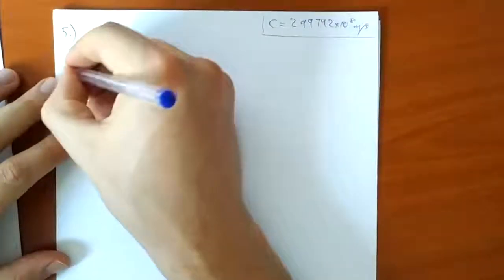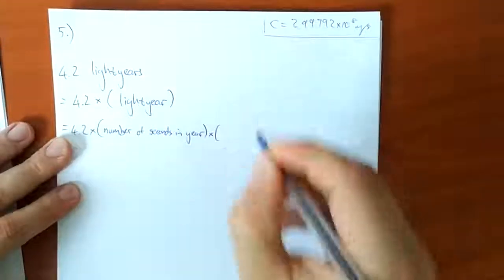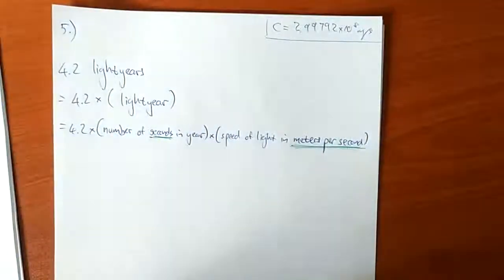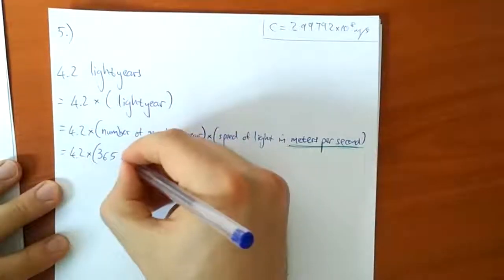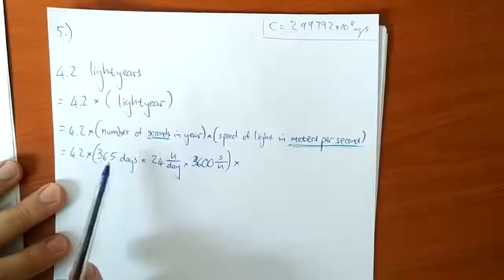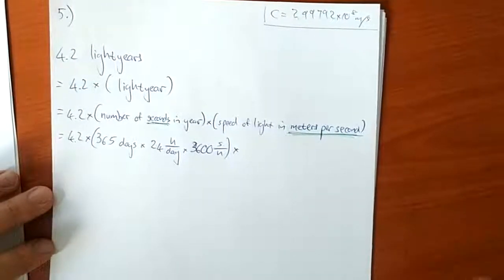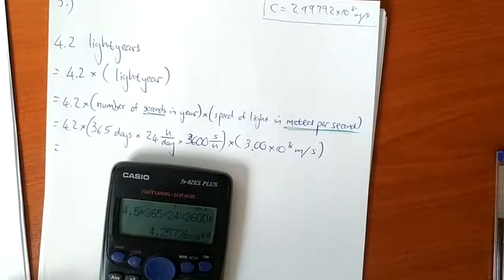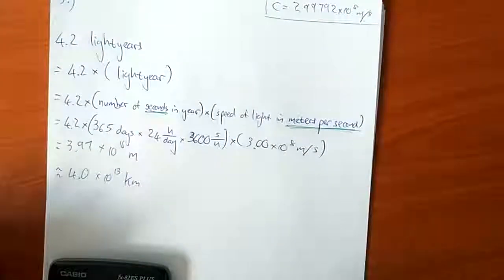Tutorial 7 - Question 5